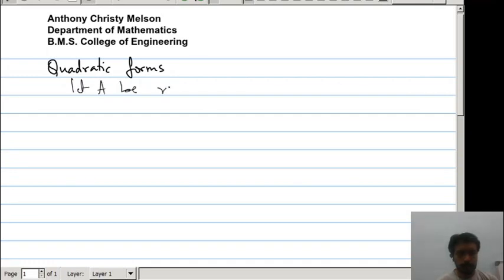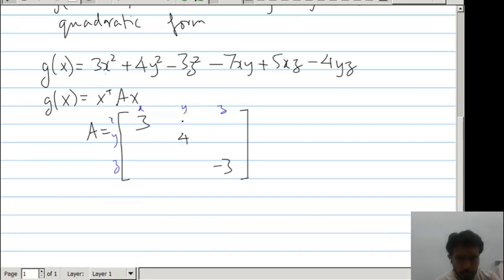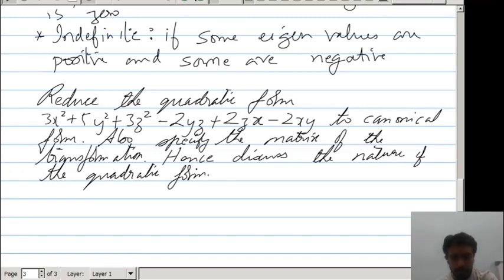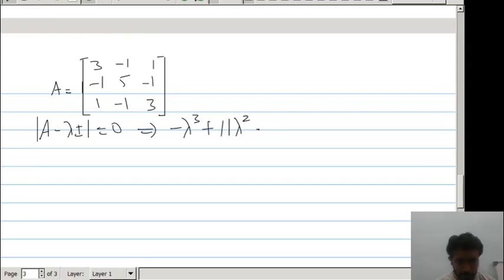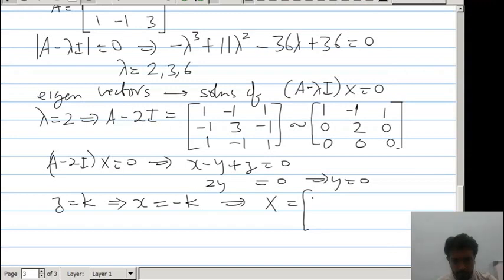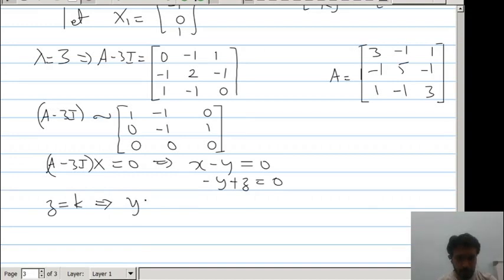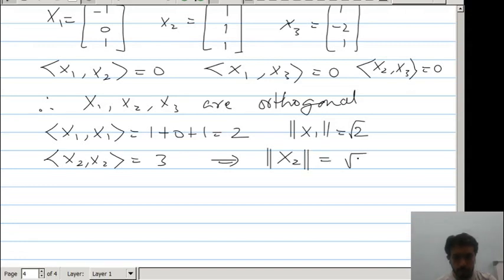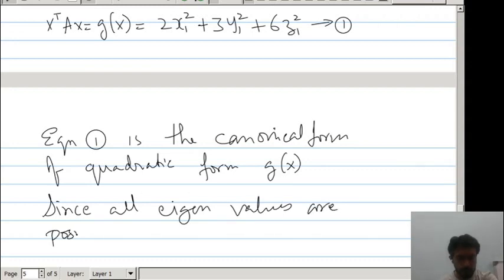Sem 4, LiA, unit 5, L5: Quadratic form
Quadratic forms and reducing it to canonical forms